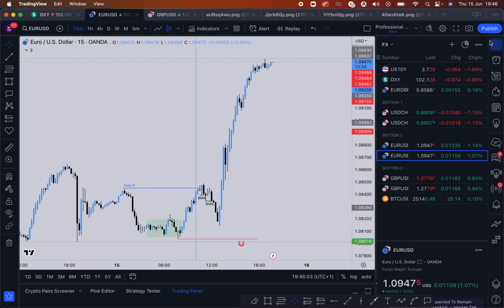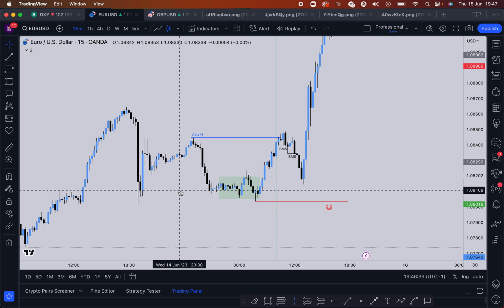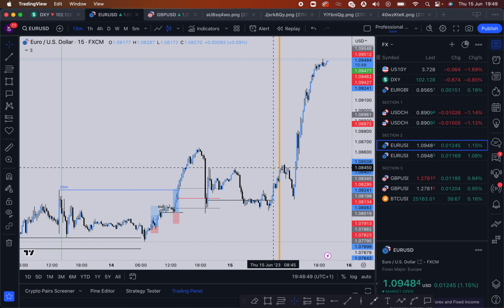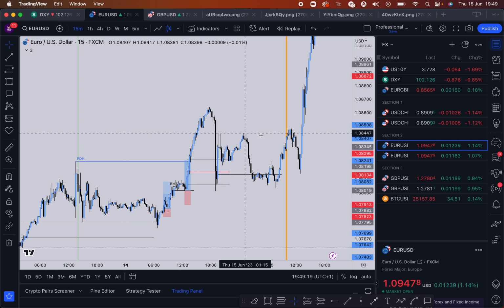How to Avoid Blowing your Account in 2024 (ICT Style)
In this video I go over certain behaviours and ways of thinking that are conducive to good trading and good results overall, with an example to wrap it up.